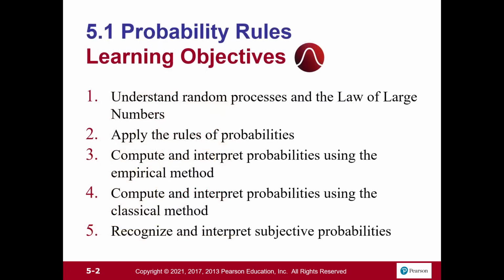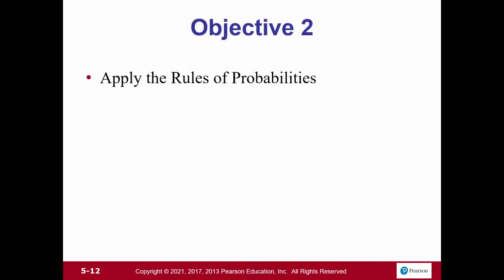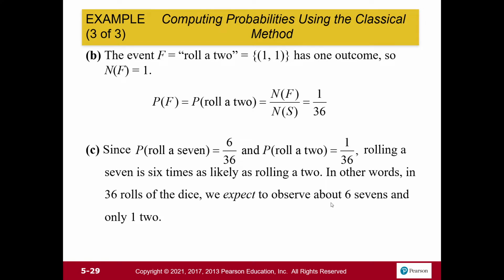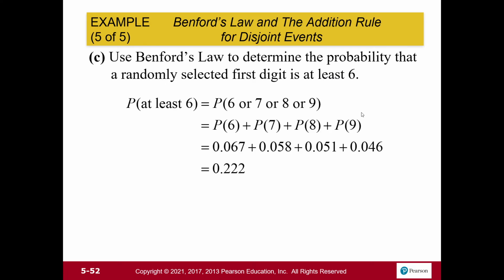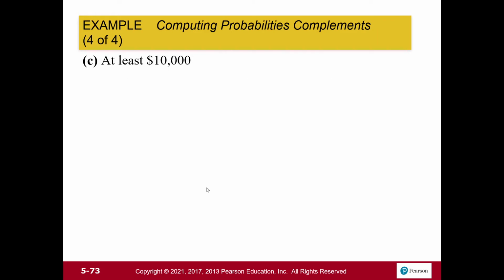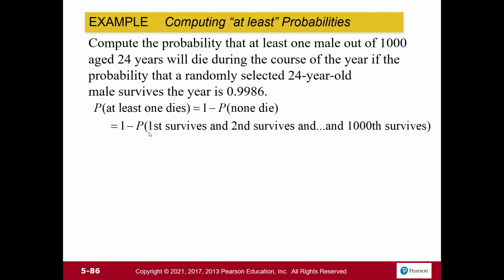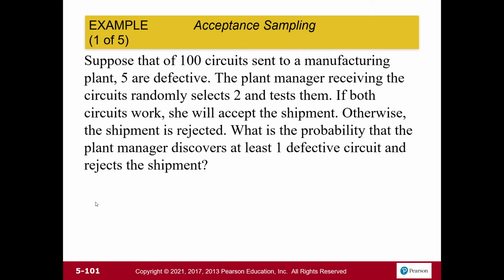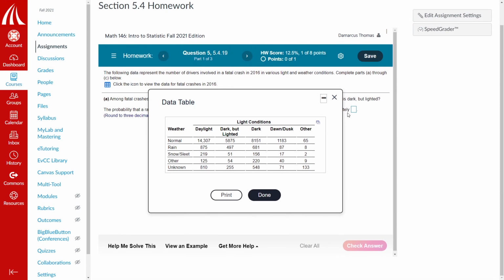Chapter 5: Probability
A brief intro into Probability